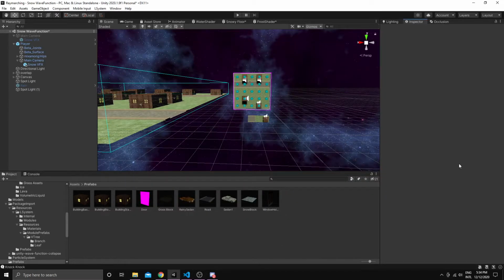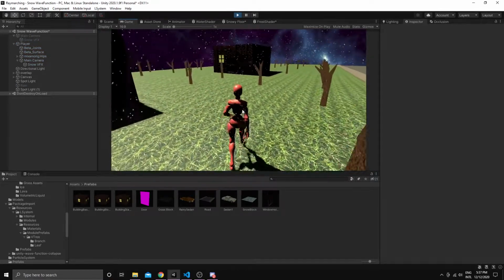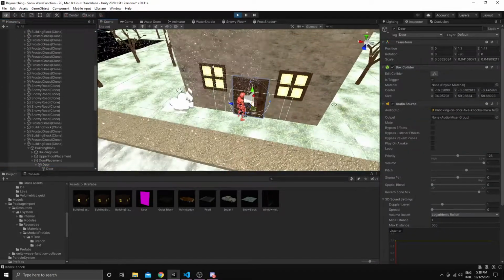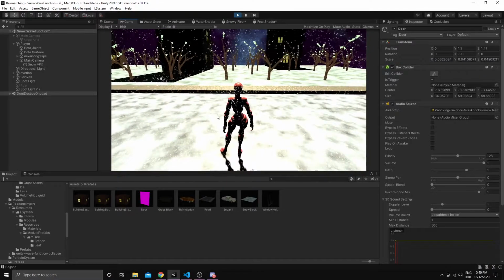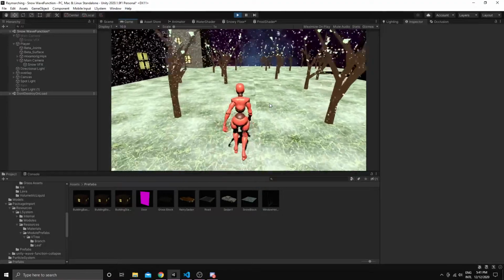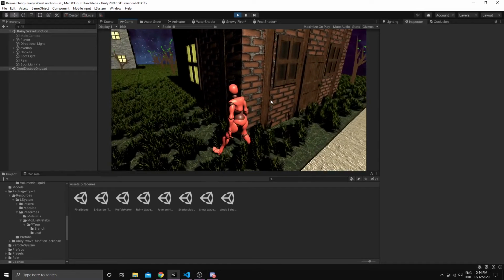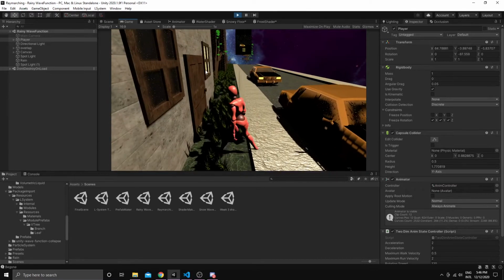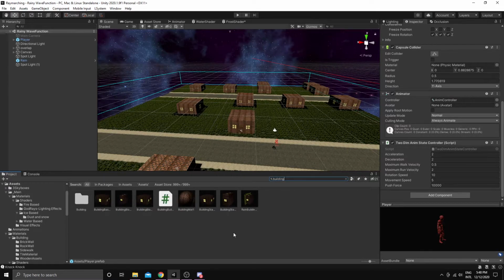Advanced Game Design Final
Here is my final for my Advanced Game Design class going over many of the things that we did this term